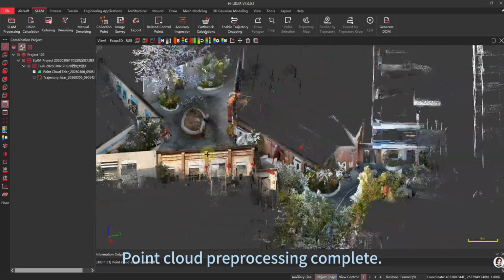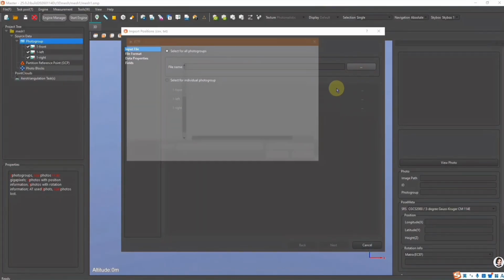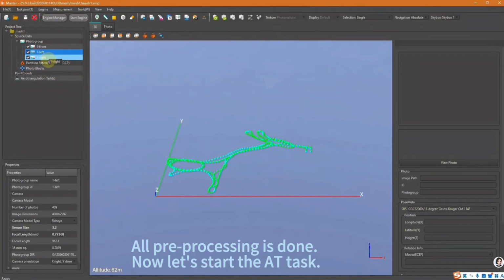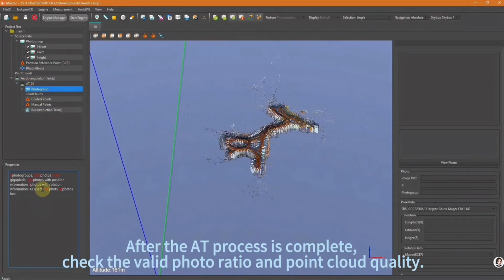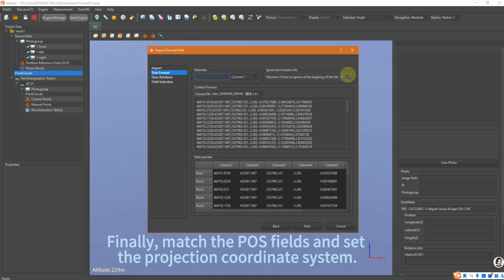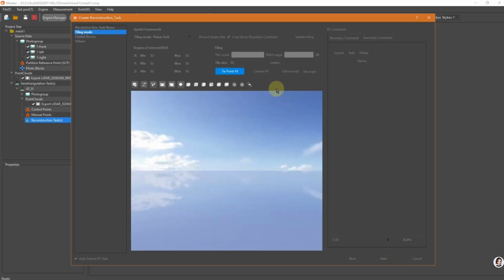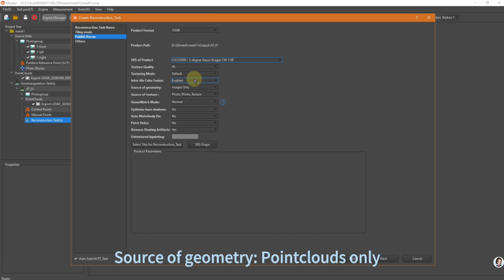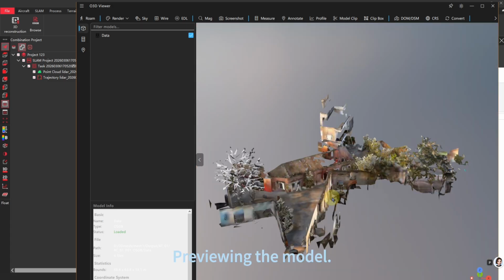Hi-LiDAR Tutorial | 3D Mesh Reconstruction Workflow from LiDAR Data#hi-target 3D point cloud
In this video, we walk through the full 3D mesh reconstruction process step by step—from importing data to creating a point cloud, 3D mesh in a single process.

from importing data to final output—showing how Hi-LiDAR enables efficient and accurate results for professional applications.

🔍 In this tutorial, you will learn:

How LiDAR data is processed into point clouds
Key steps in 3D mesh reconstruction workflow
Techniques for improving efficiency and accuracy
Real-world 3D reconstruction results

This workflow is ideal for applications such as engineering surveying, digital twins, and 3D mobile mapping.